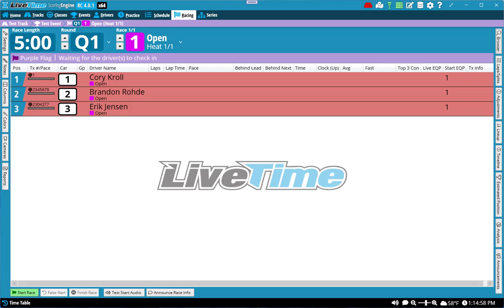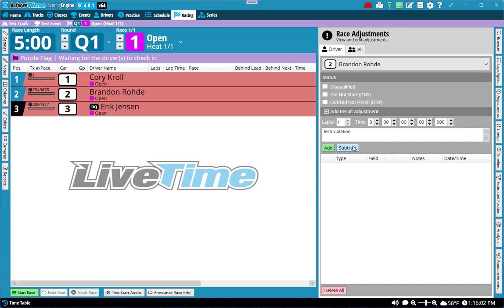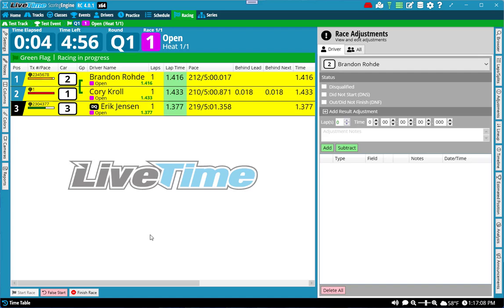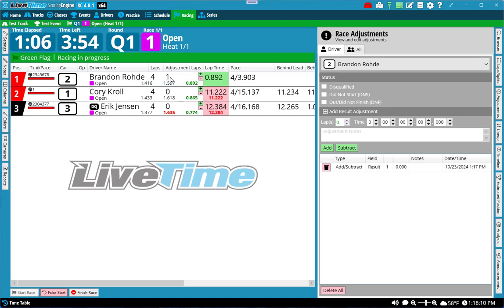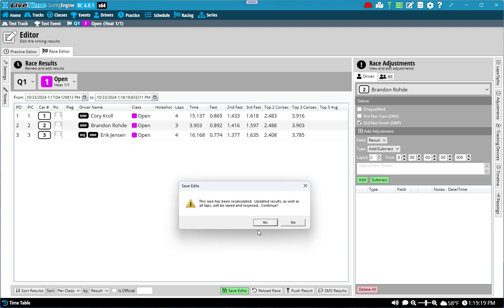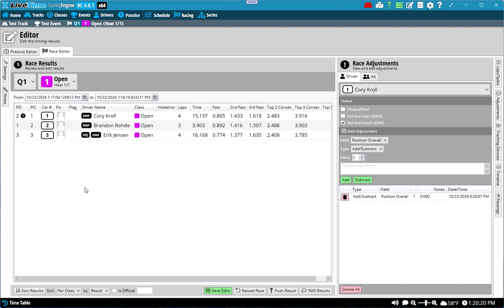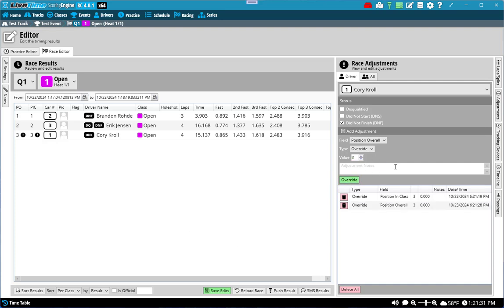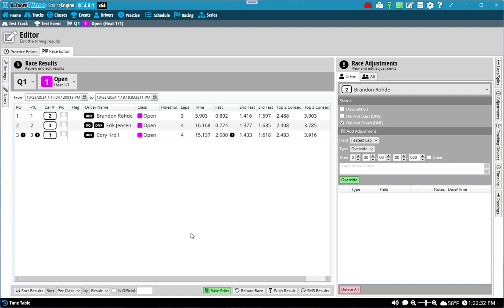Adjustments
Learn how to add, remove, and management adjustments in LiveTime ScoringEngine